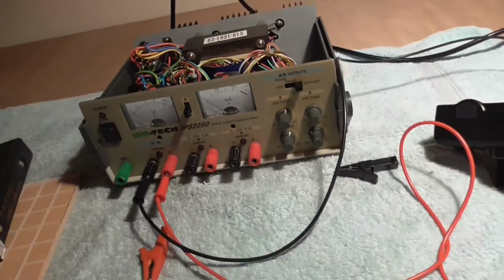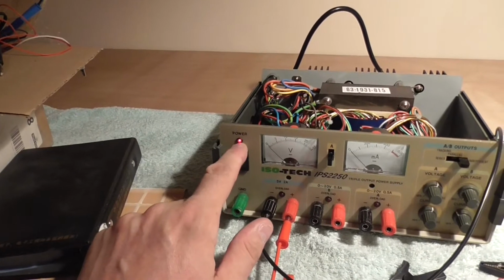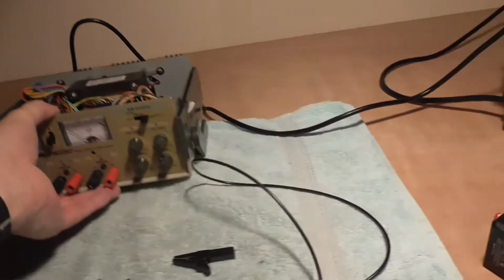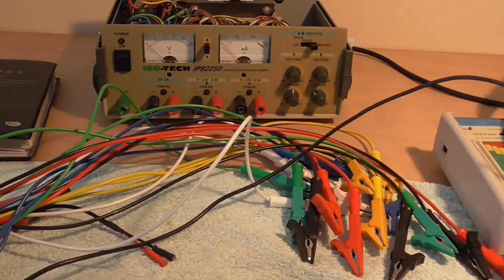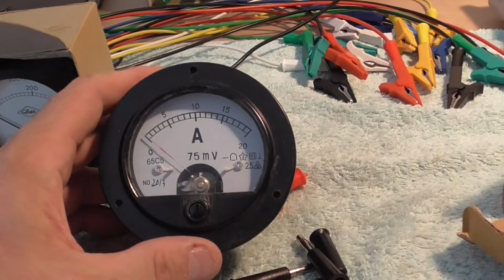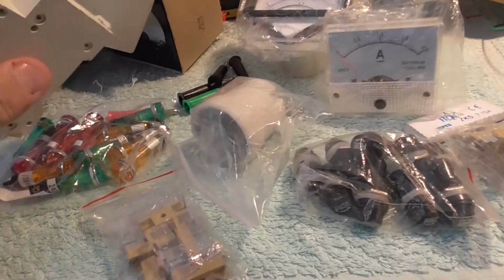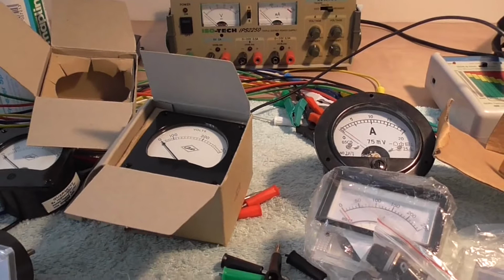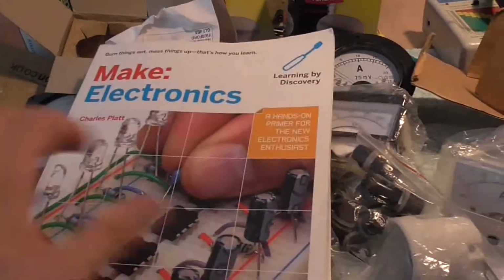Bits and Bobs 0007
My first restoration video. were I learn as I go along with mistakes and all. we all have to start some were